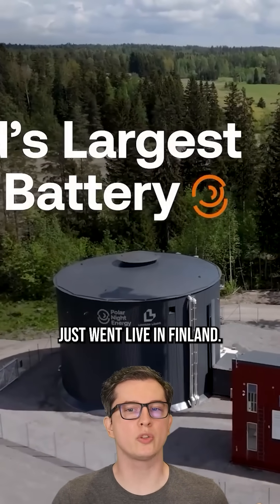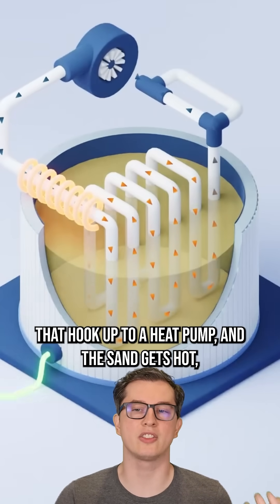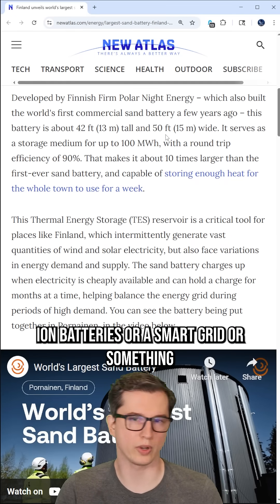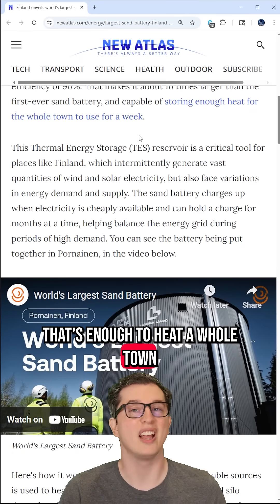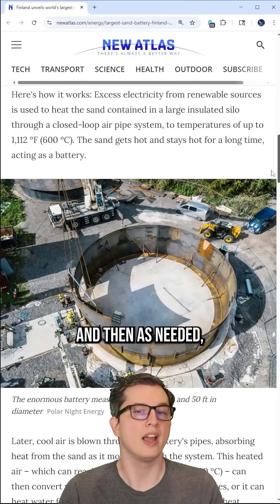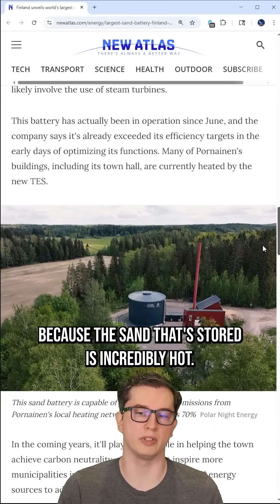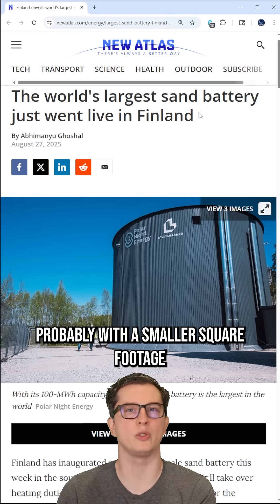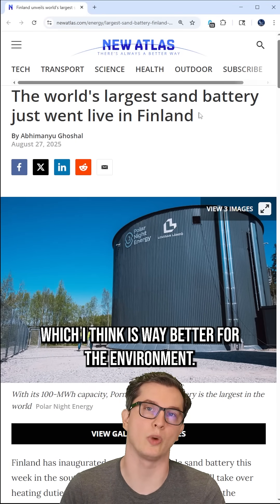World's Largest Sand Battery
Scientists in Finland have built the world's largest sand battery. This will be a fantastic tool in renewable energy technology.